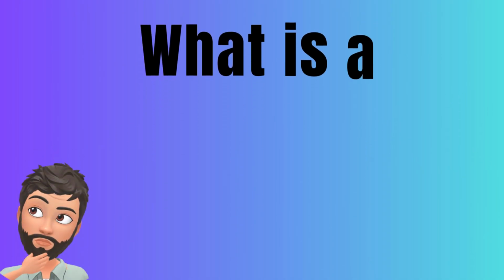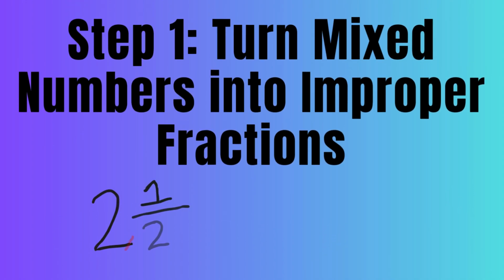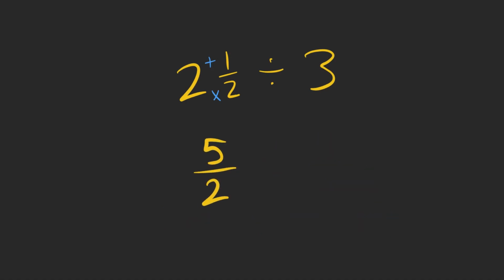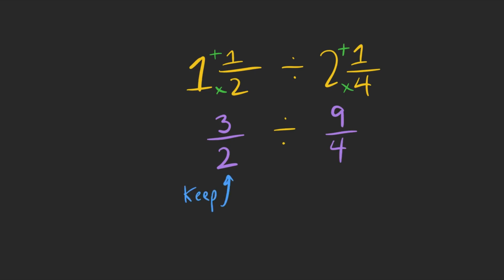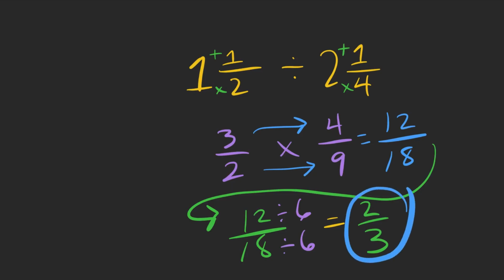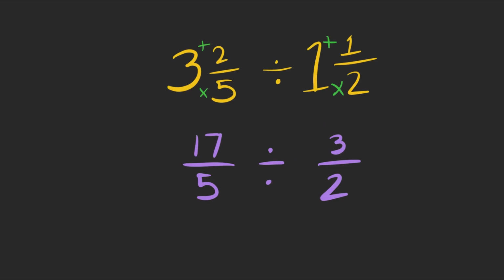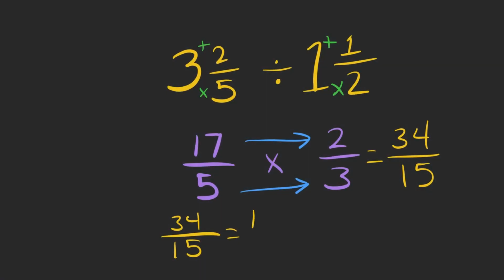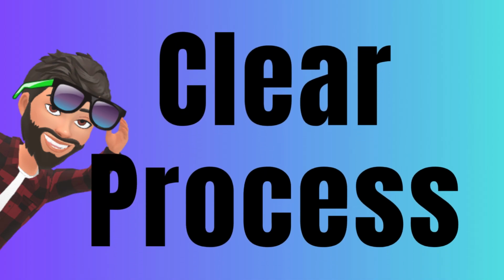Dividing Mixed Numbers: Step By Step Guide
Learn how to divide mixed numbers step-by-step in this clear and easy-to-follow math lesson from Math with Mr. DJ.

Dividing mixed numbers can feel confusing at first, but once you understand how to convert to improper fractions and use the keep-change-flip strategy, it becomes much easier. In this video, you’ll learn exactly how to divide mixed numbers with simple steps and real examples that make sense.

This lesson is perfect for:

5th grade math

6th grade math

Middle school students learning fractions

Anyone needing a refresher on dividing fractions and mixed numbers

What a reciprocal is and how to use it

The keep, change, flip method for dividing fractions

How to simplify answers and convert back to mixed numbers

We walk through multiple examples step-by-step so you can follow along and build confidence as you learn.

If you're searching for:
how to divide mixed numbers, dividing mixed numbers step by step, dividing fractions and mixed numbers, math help for fractions, or middle school math lessons — you're in the right place.

📚 New lessons posted regularly